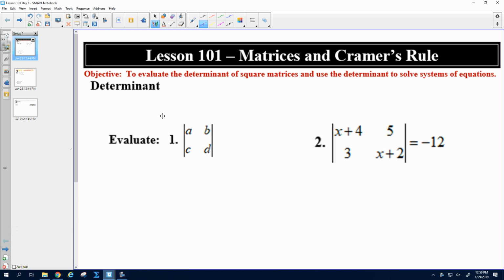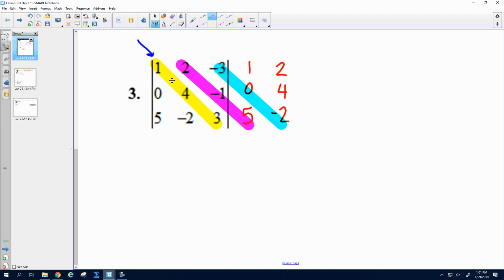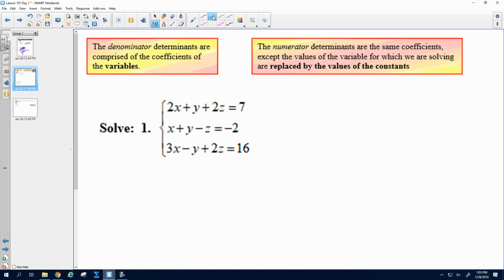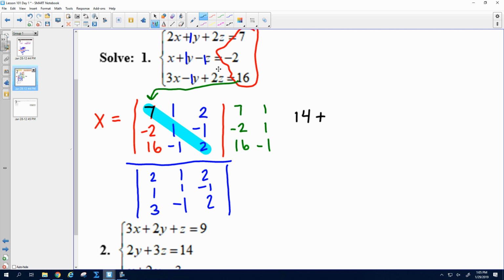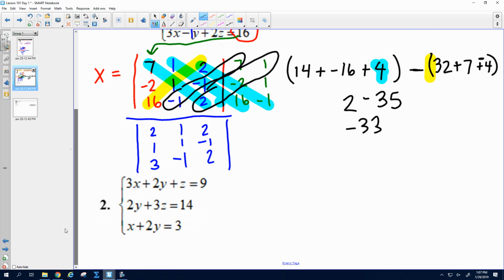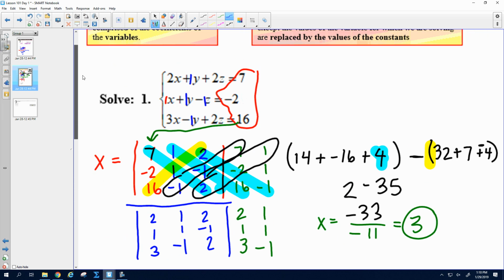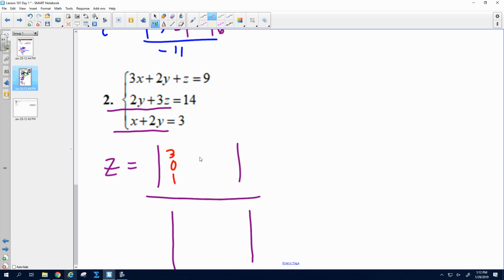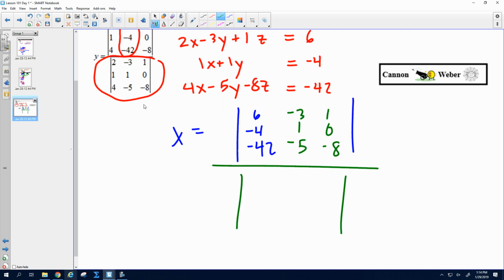Lesson 101 3x3 Determinants and Cramer's Rule